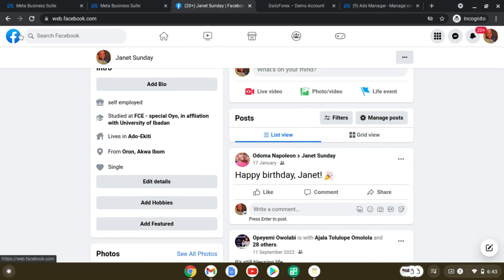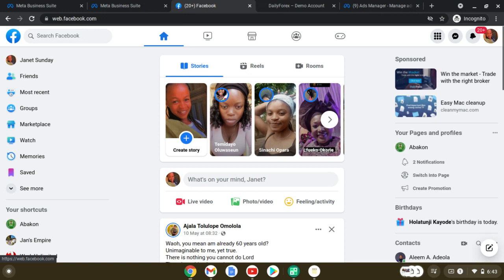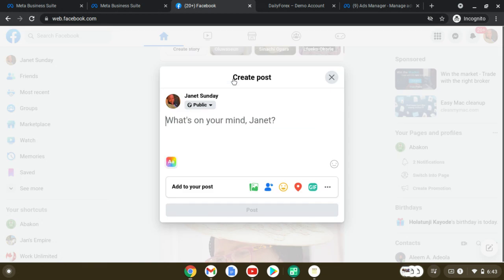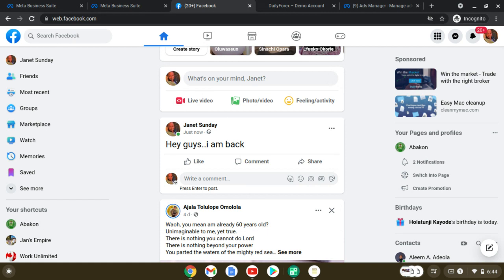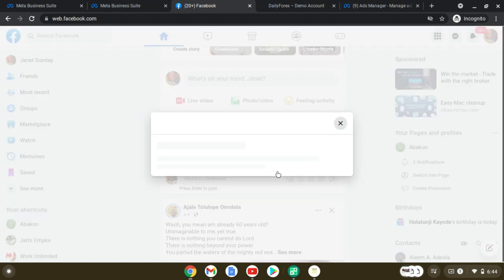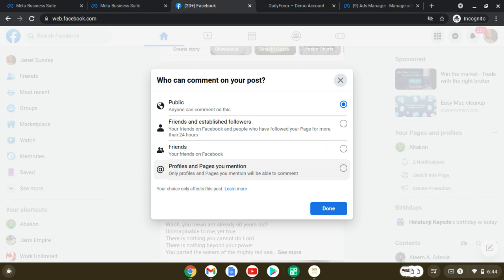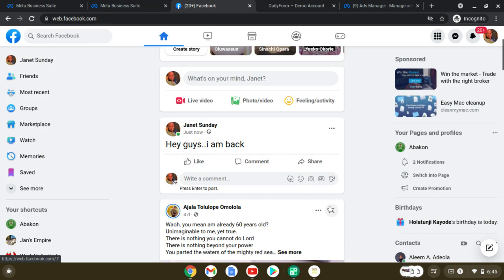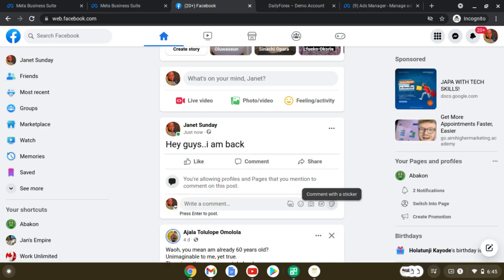How to Turn Off Comments on Your Facebook Posts 2023 | Disable Comments on Your Facebook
Welcome to our YouTube video on how to turn off comments on your Facebook posts in 2023! In this tutorial, we will guide you through the process of disabling comments on your Facebook account, giving you greater control over your posts and privacy.

As social media platforms continue to evolve, it's essential to understand the various settings and options available to ensure a positive online experience. Disabling comments on your Facebook posts can be particularly useful when you want to limit interactions, maintain a specific focus, or protect your personal space.